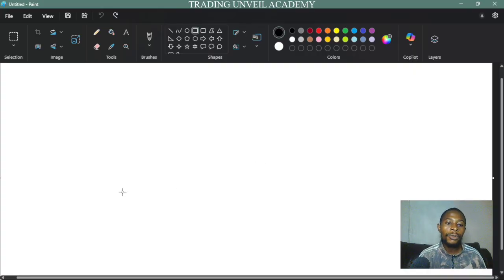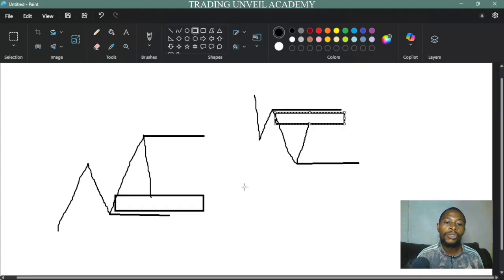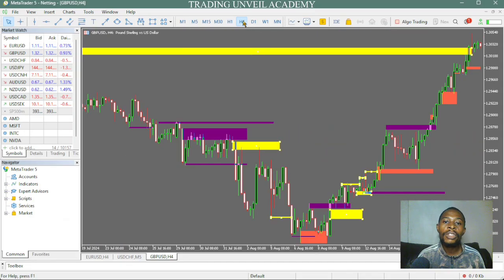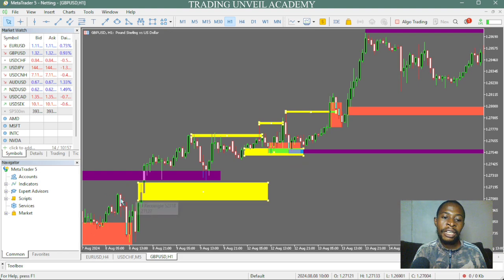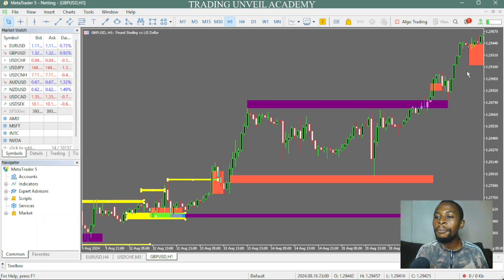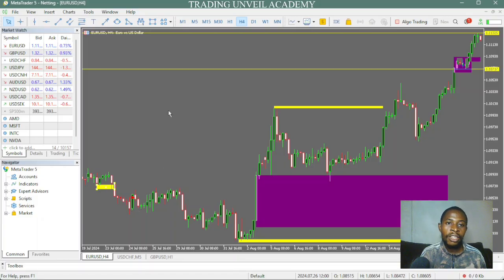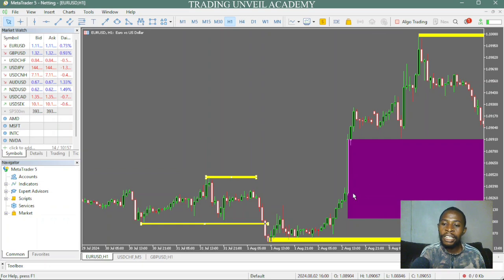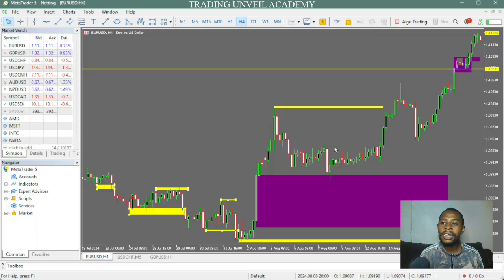How to know where the market is going before it moves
Have you ever wondered how experienced traders seem to anticipate the market's next move? In this video, you'll learn the key concepts that can help you identify the market's likely direction before a major move happens.

We'll cover:

- How to identify the higher-timeframe trend.
- How to mark important trading ranges and key levels.
- How to locate high-probability Points of Interest (POIs).
- How to use lower-timeframe confirmation before entering a trade.
- Common mistakes that cause traders to enter too early or in the wrong direction.

This lesson is designed for both beginners and experienced traders who want to stop guessing and start making more informed trading decisions using price action and market structure.

Your support helps the channel grow and allows us to continue unraveling the hidden mysteries of the financial markets.